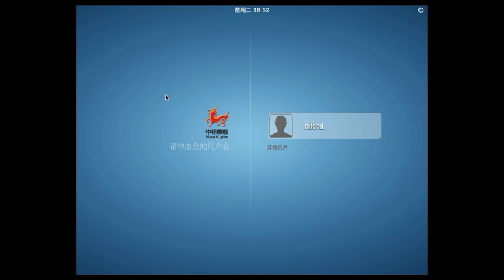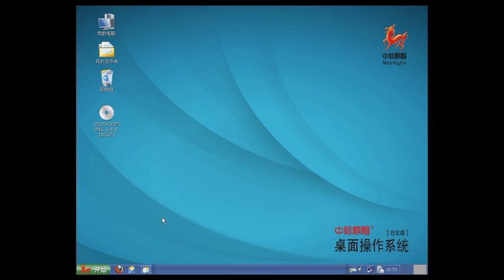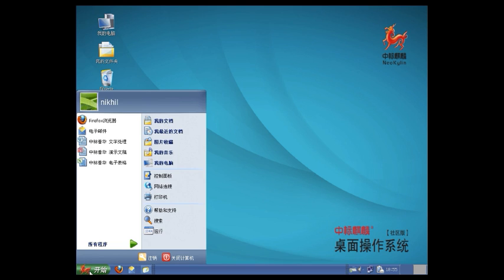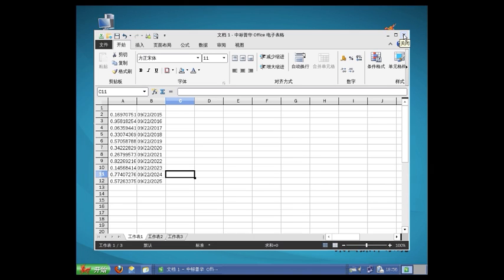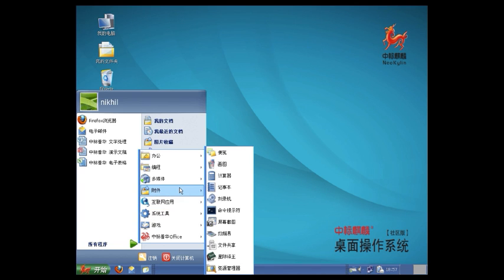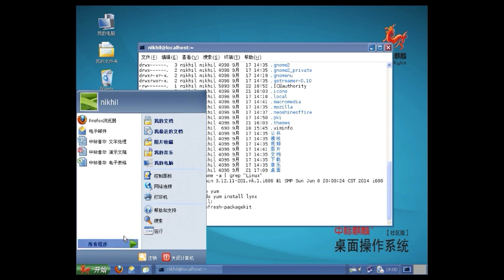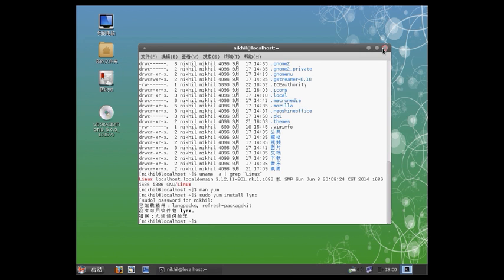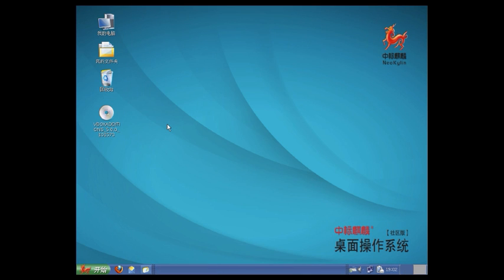Hands-on with NeoKylin, a Chinese operating system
A look at the Chinese operating system the government wants to replace Windows.